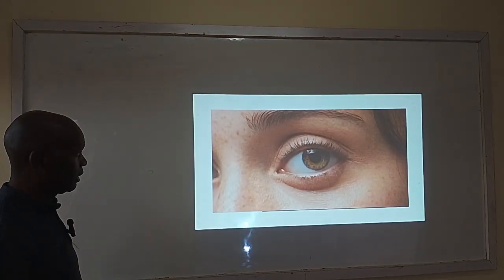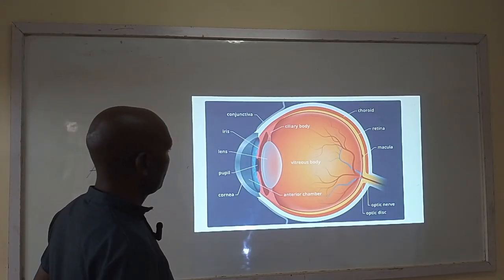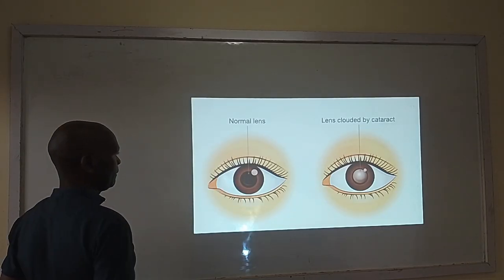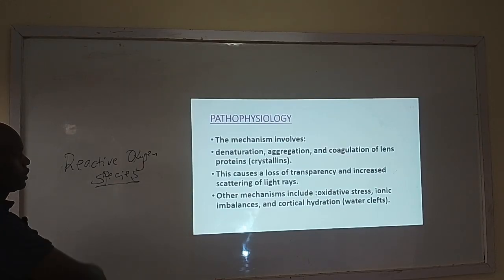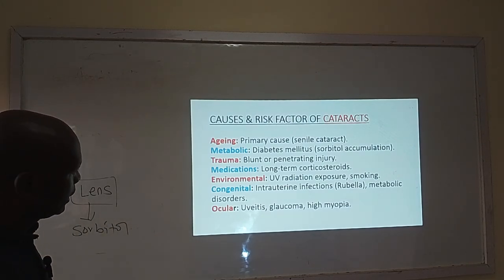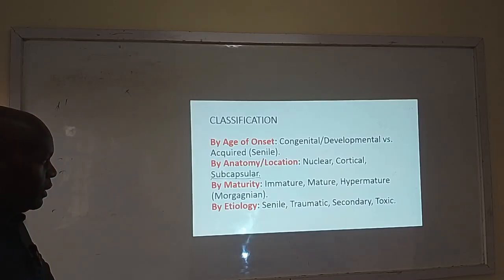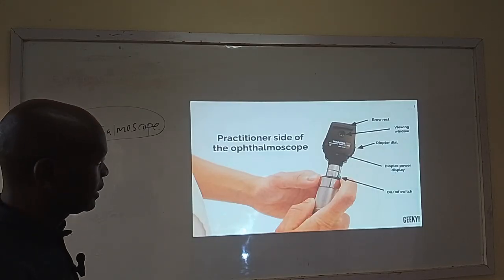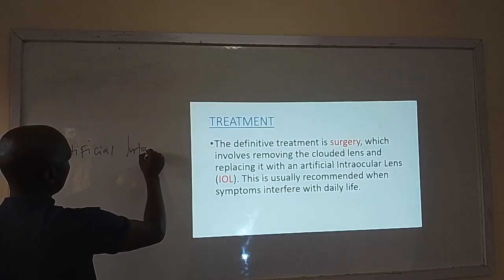CATARACT PART 1